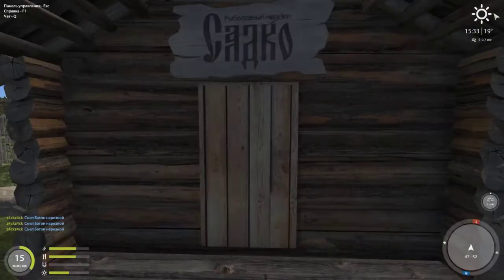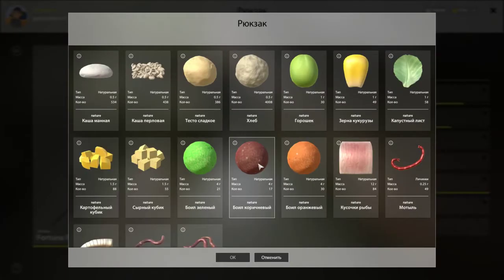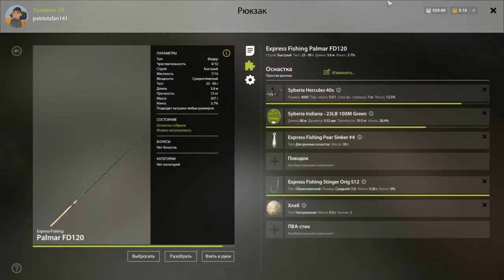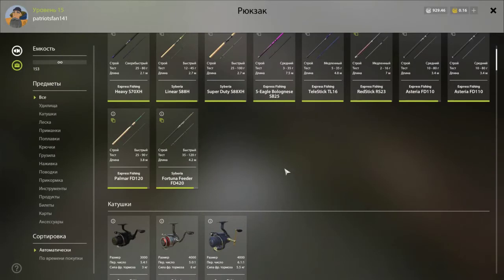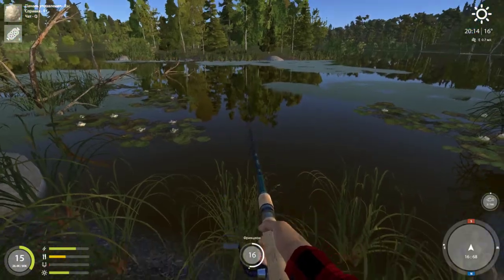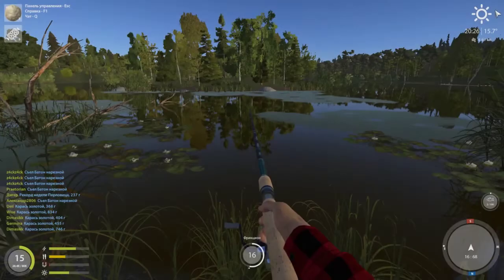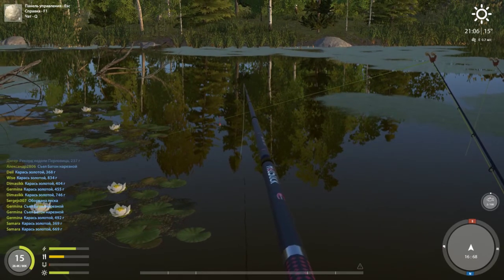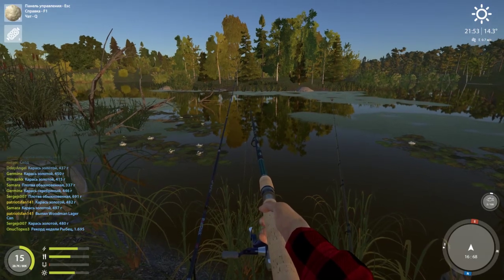Russian Fishing 4 Gear Balance Guide!!!